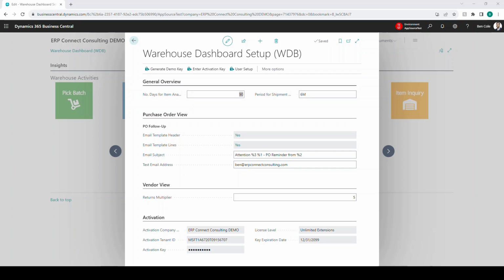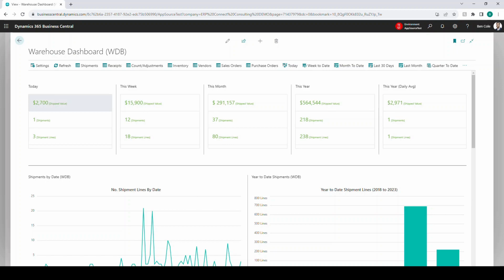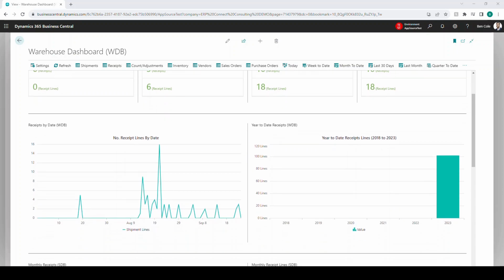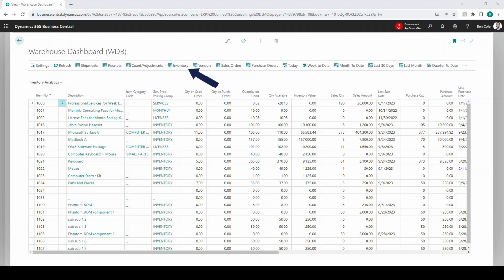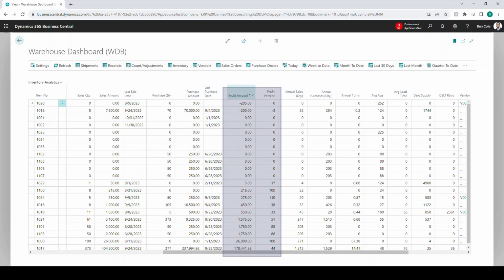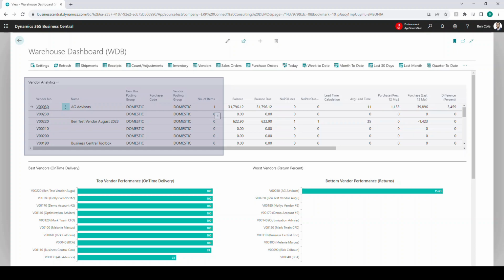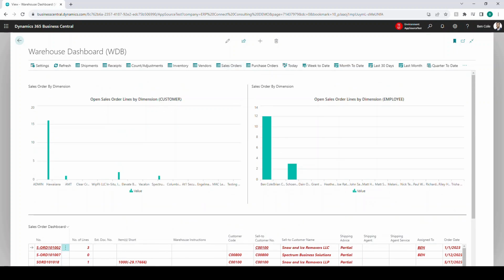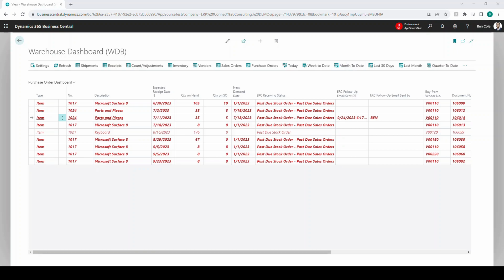D365 Business Central Warehouse Dashboard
In this video we will show how our Warehouse Dashboard can give your business greater analysis to make better decisions in your warehouse. This includes filtering, sorting, and drill down capabilities and gives a deep dive into Shipments, Receipts, Counts, Adjustments, Inventory, Vendor Performance, Sales Orders, and Purchase Orders.

We look forward to optimizing your Business Central experience.

0:00 Introduction and Setup
2:22 SO Shipments
6:00 PO Receipts
8:00 Counts and Adjustments
9:30 Inventory Analysis
15:39 Vendor Performance
18:50 Sales Orders
20:20 Purchase Orders
22:20 Conclusion